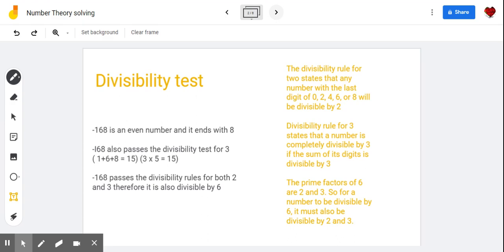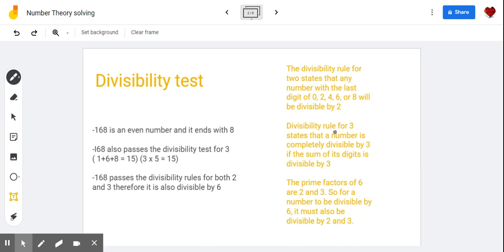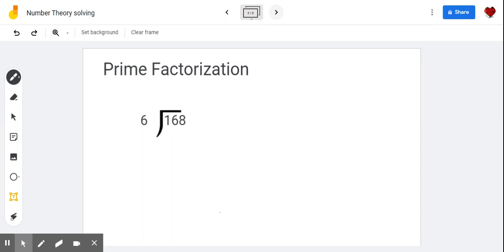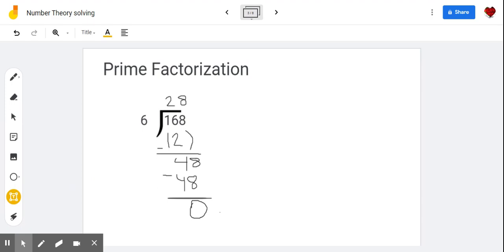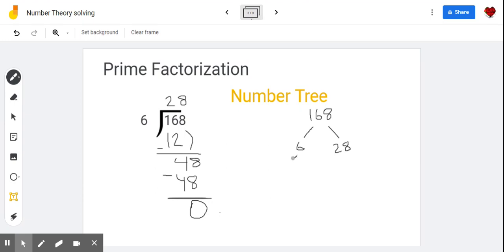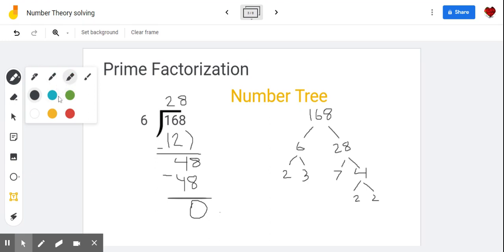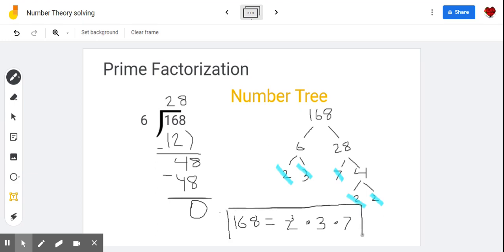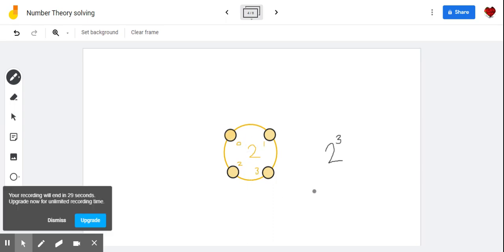Number Theory solving - Google Jamboard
Hey Math Savvies let's solve this huge number together in an easy way!